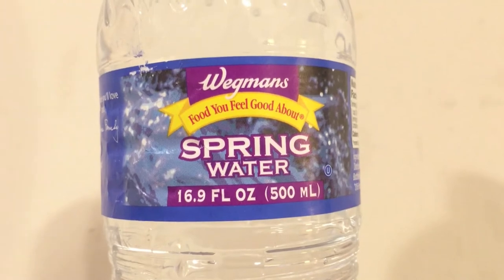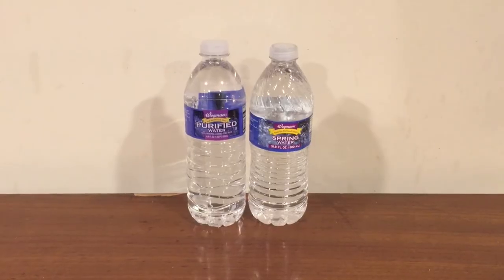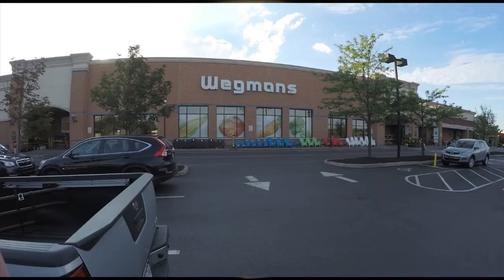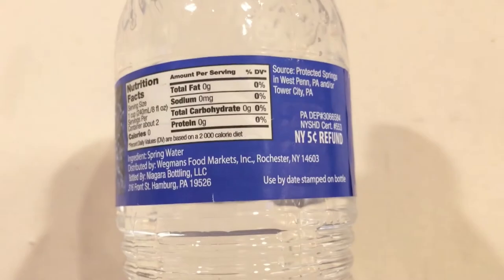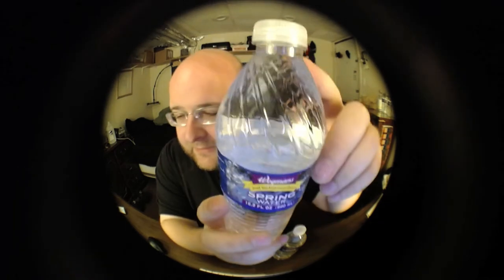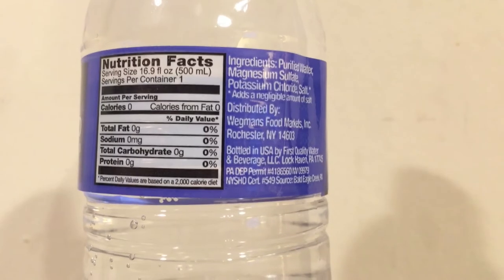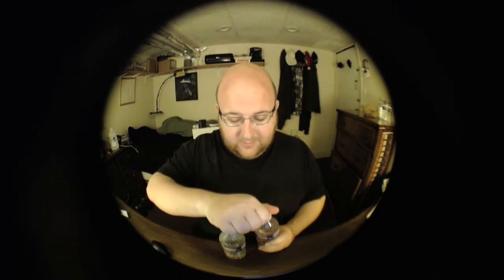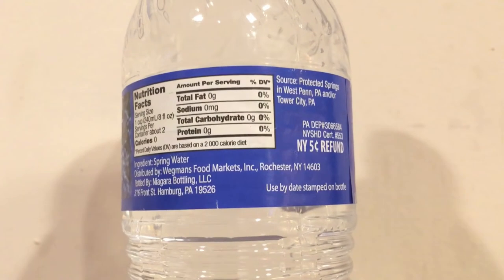Jon Drinks Water #5526 Wegmans Purified Water VS Wegmans Spring Water